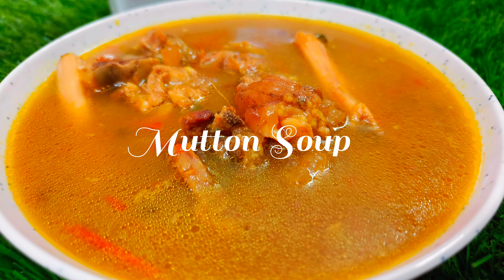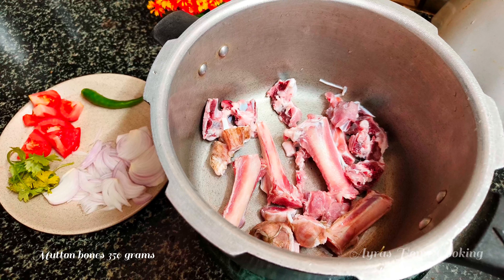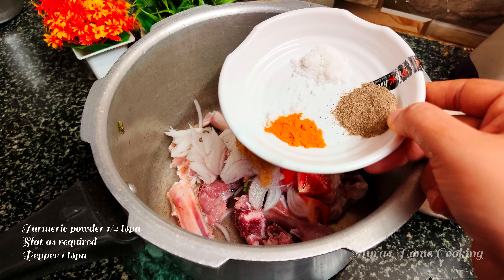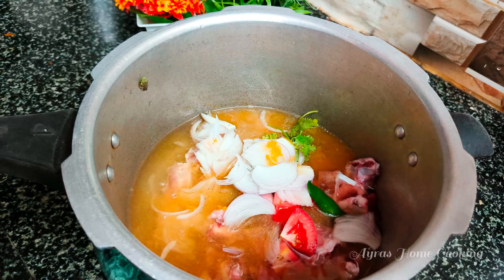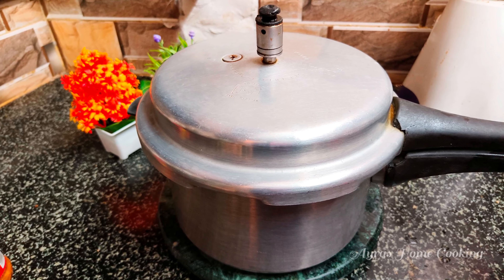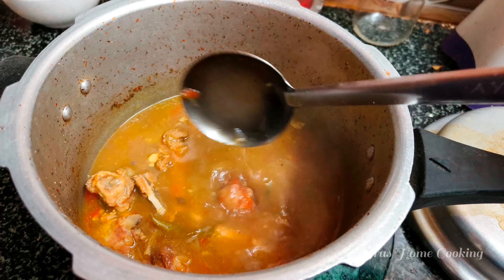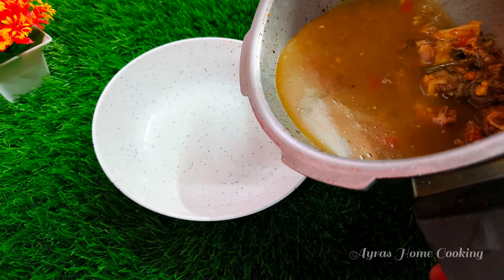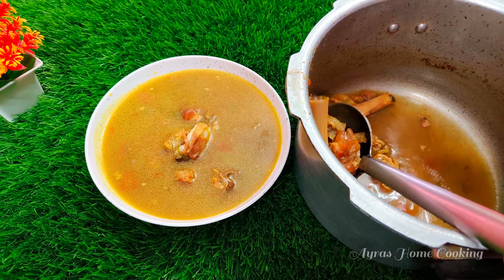Mutton Soup Recipe in Tamil | மட்டன் நெஞ்சு எலும்பு சூப் | Muslims Style Simple Homemade Mutton Soup